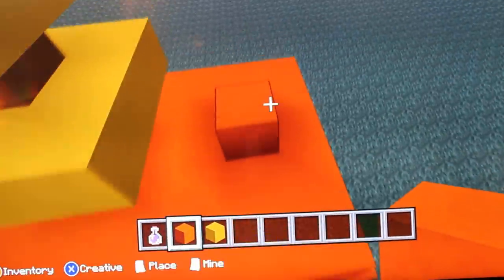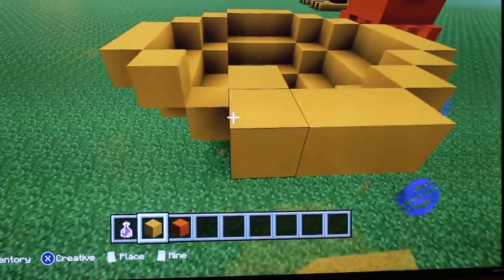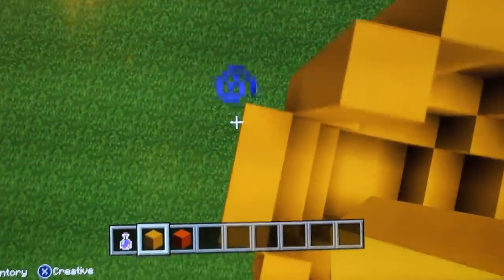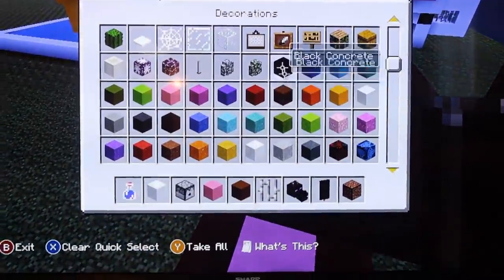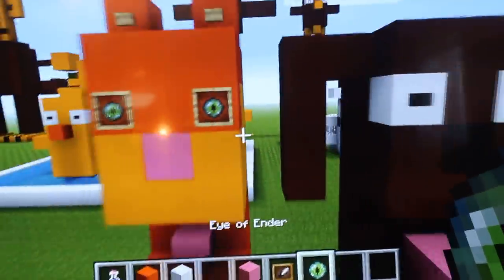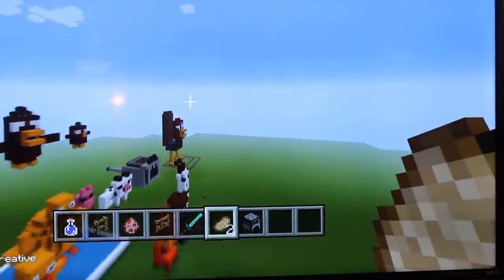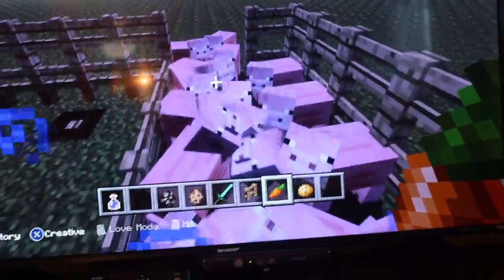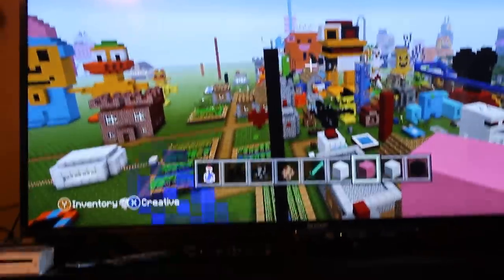Chicken World in Minecraft Game.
Harold's creative Minecraft game in his Chicken World for 2 hours.